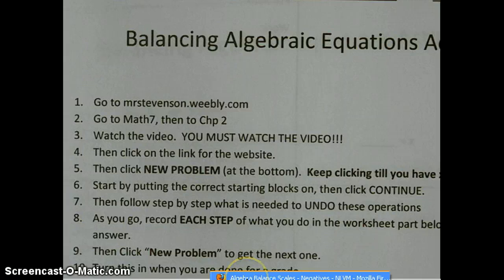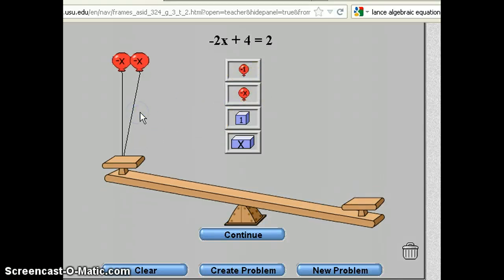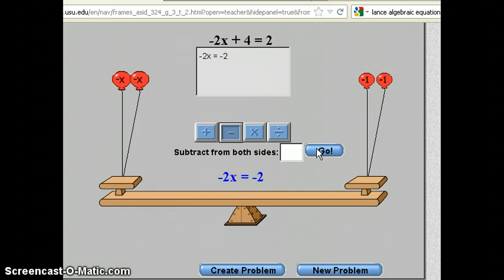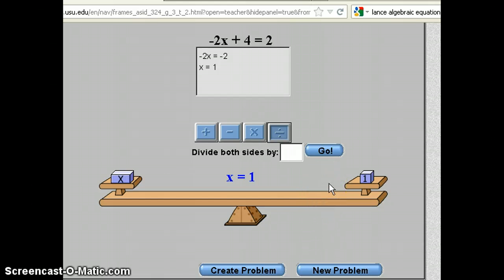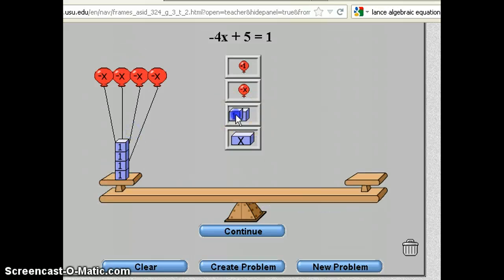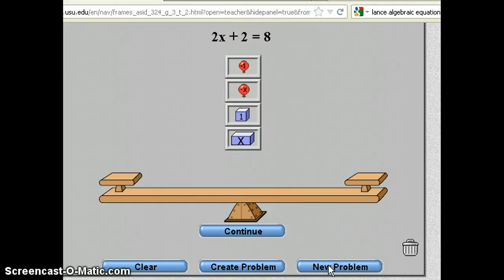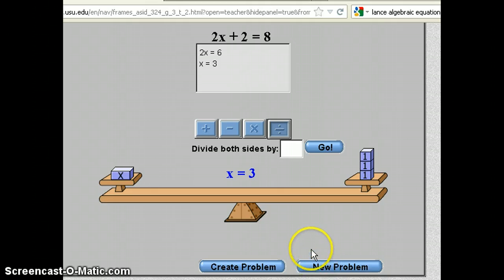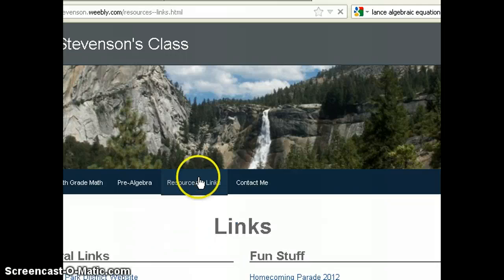MA7 2.6 Online Activity Tutor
Helps with the NLVM website activity. (Balancing Equations)